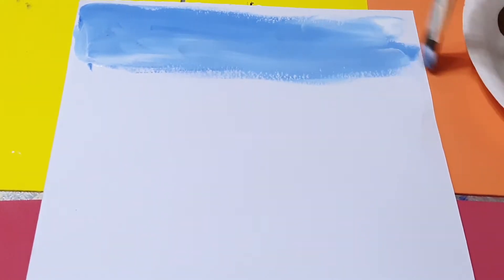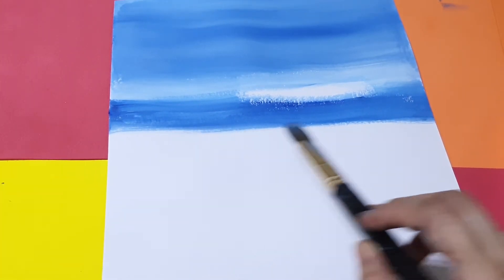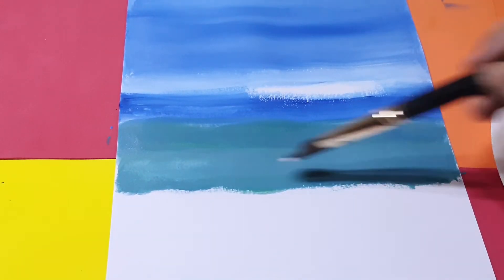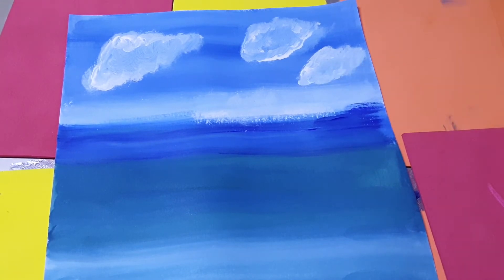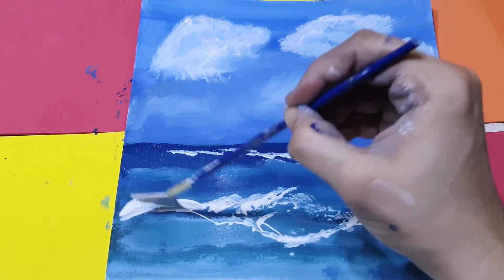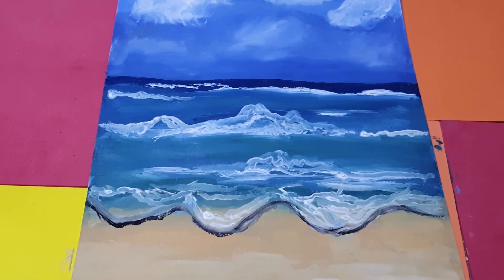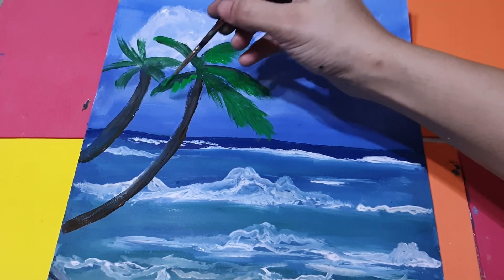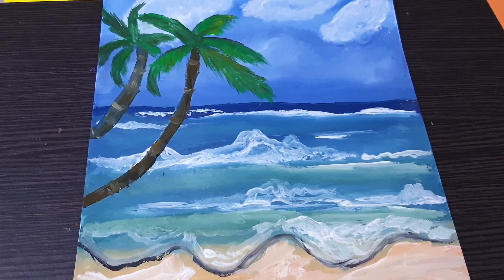poster colour scenery🌳☘ for beginners/step by step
How to make beach painting with poster colour...how to blend and mix the colour...create beautiful scenery for beginners..its very easy to do ...ab
And also very relaxing scenery...how to paint a beach and make tree techniques ..